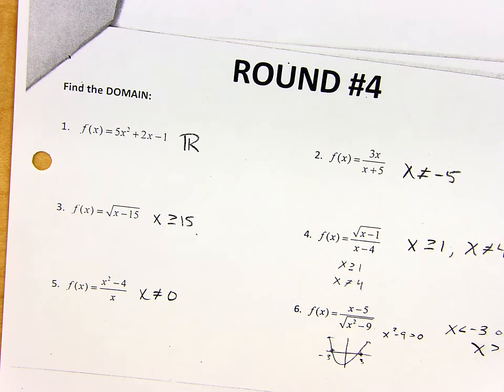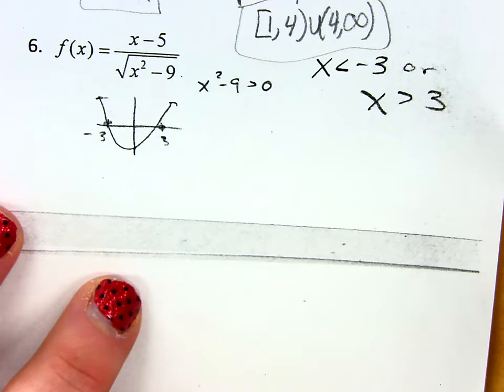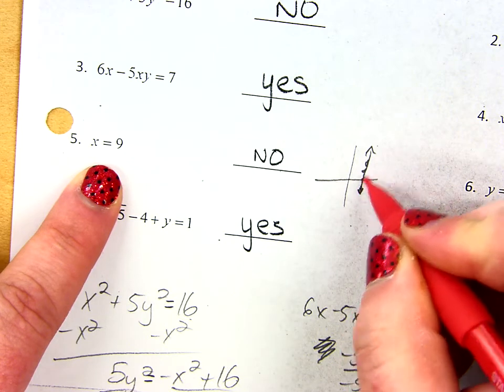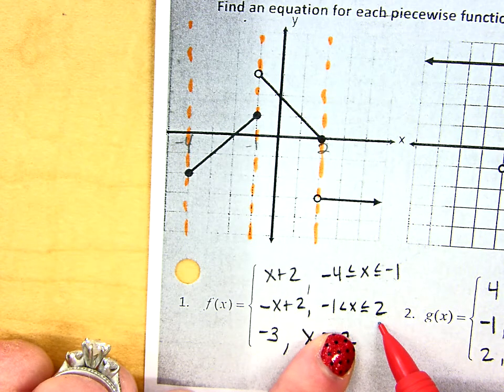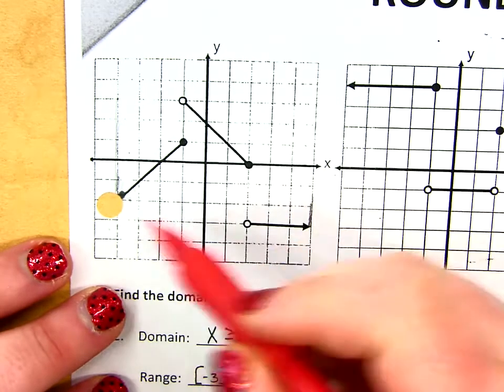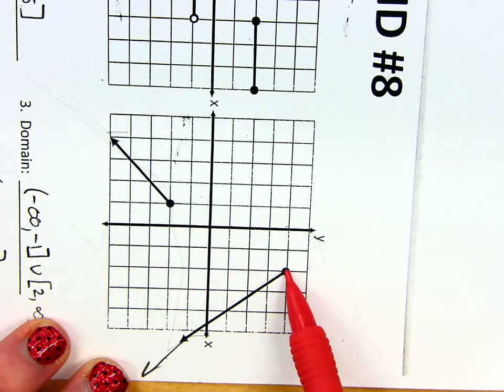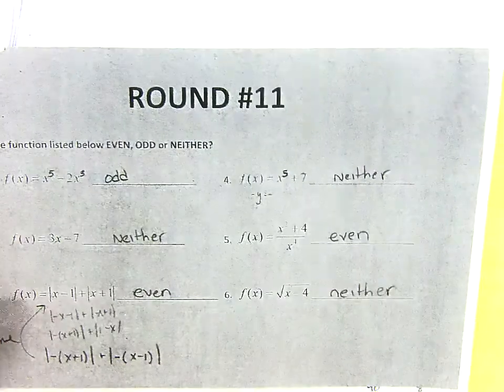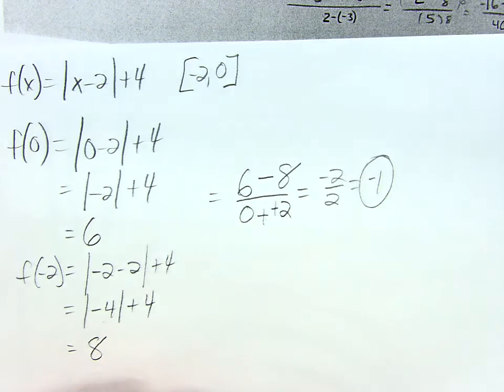Review for Unit 2 Test